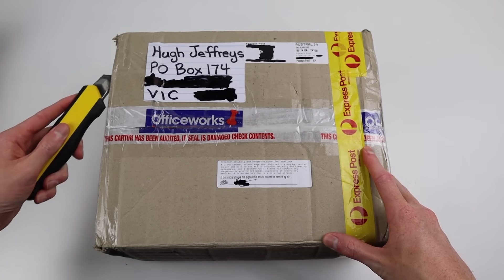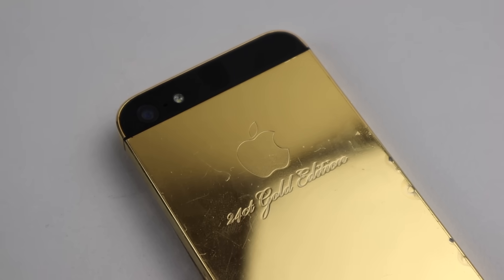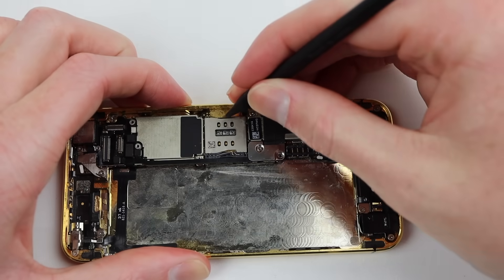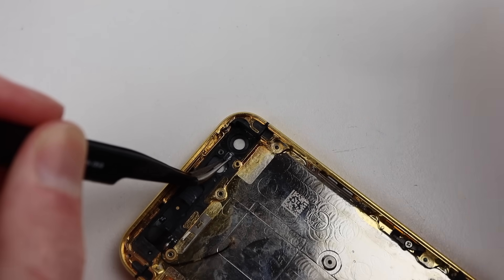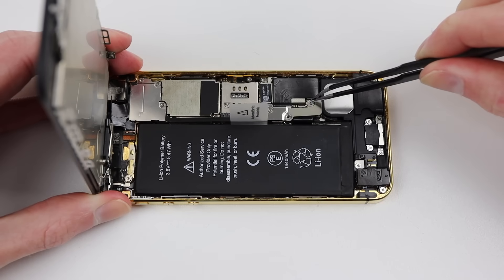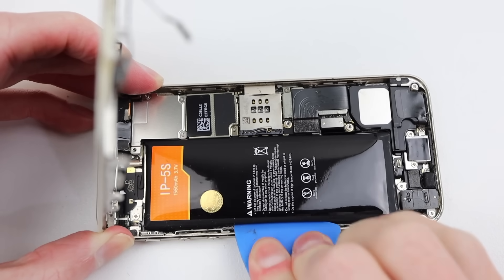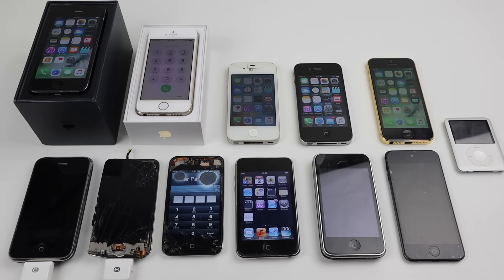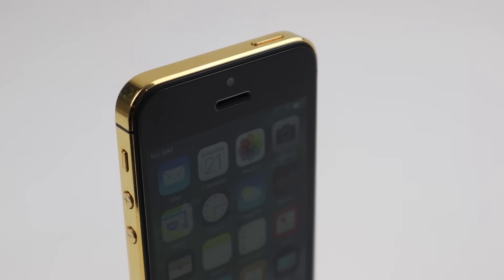$50 Broken Phone LOT - I Struck Gold. (Literally)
Socials